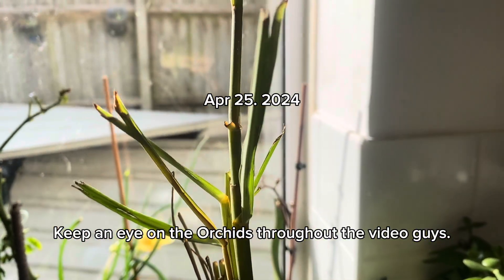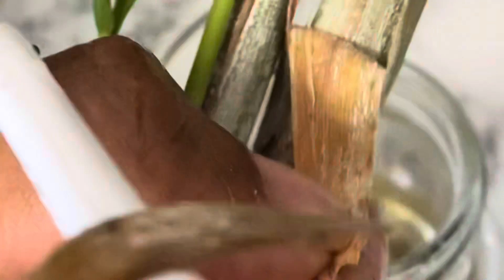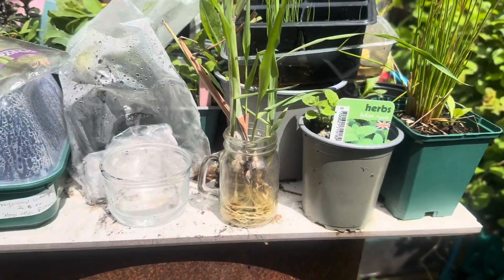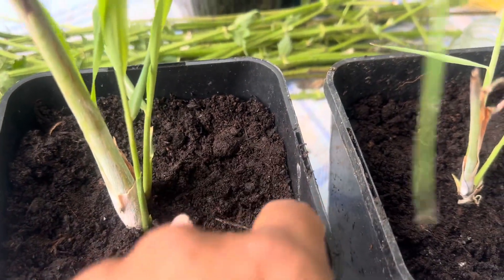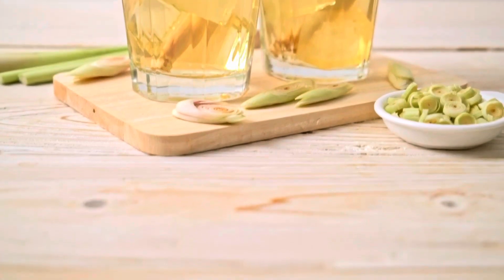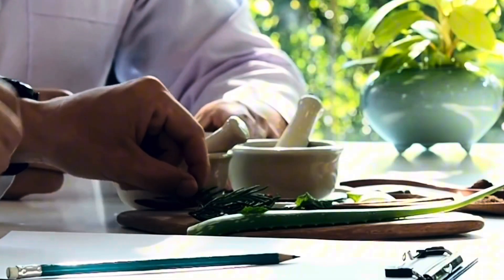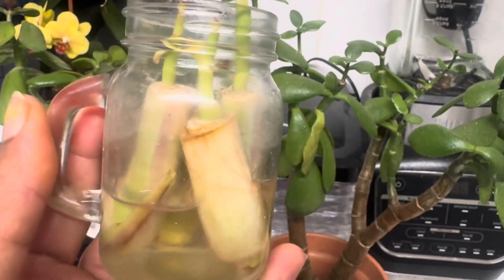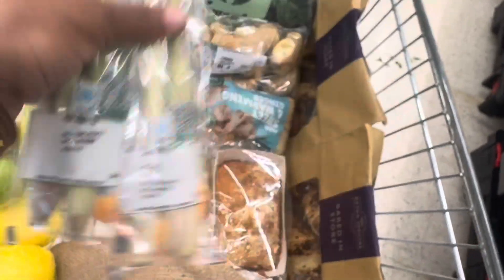🇯🇲 Lemon Grass for my herbal garden.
Propagating Jamaican Lemon Grass for my herbal garden.

Plant￼ what you, love to eat and grow what you love for plant. That’s the only way you’ll know what you truly can grow.  Lemon balm we’ve been using lemon grass for centuries our great grandparents our mothers parents and our parents have been using it and treating or illnesses and symptoms with lemon grass for years. This has been used for centuries so this is not something new. I am just going through the benefits and how I propagate lemon grass and plant it ￼in my herbal garden.

Lemon grass has a citrus flavour and it often used in cuisines and medicine. It is known for its natural remedy for digestive issues, inflammation and anxiety. It can be used fresh dried or ￼powdered in various. And it’s so easy to plant in this video. I’ll show you how I planted the lemongrass I brought back from Jamaica as I had to propagate it and I also got some from the supermarket which I’ve propagate as well.

Let me know if there’s anything that I can do to improve my channel help me to grow so I can help you to grow what you love to eat..

I’m excited to introduce you to my holistic e-books that are designed to help you transform your health and natural life. My e-books cover a range of topics including holistic nutrition, mindful practices and natural remedies for common health issues and Izie booked. You will discover practical tips inside guidance, an empire and strategies to support your holistic health journey . When are you looking to improve your physical well-being, enhance your mental clarity or cultivate a deeper sense of balance and vitality. These e-books are here to guide you every step of the way.

📚Explore my holistic e-books:
1.  create in balance and harmony holistic approach to life.

2. Fruits fuel lymphatic support: A step-by-step guide to juicing and fasting.

3. The power of scripting manifest your ideal

🔗 Click the link below to access my e-books, and start your journey towards a holistic health today.

Fruit-Fuelled Lymphatic Support:" A Step-by-Step Guide to Juicing and Fasting"

Creating Balance and Harmony: A Holistic Approach to Life

The Power of Scripting: Manifest your ideal life.

Mastering the Relationship Game:“ Balancing Masculine and Feminine Energies"

🍀Testimonies:
“ I have found so much value in these e-books, and I have seen positive impact on my health and well-being. Highly recommended !”~Michael Smith.

🍀Join our Email List:
Click the link below to sign up and receive a free guide to kickstart your holistic wellness journey.